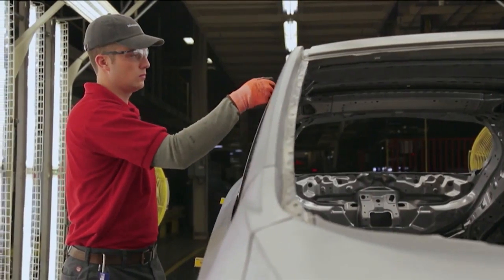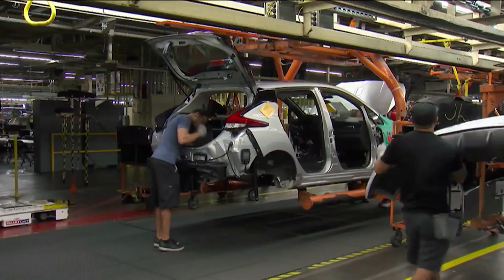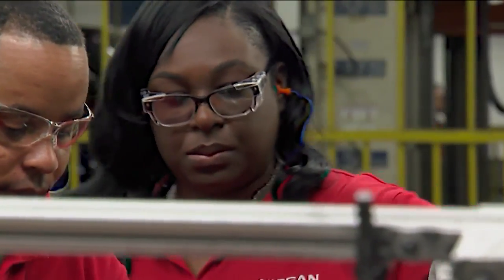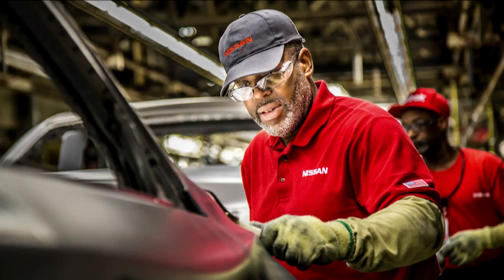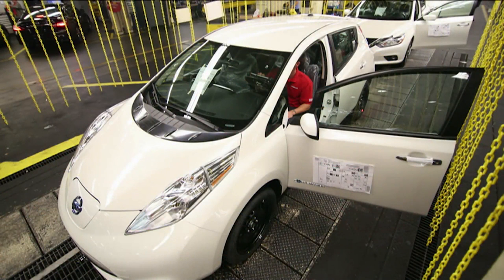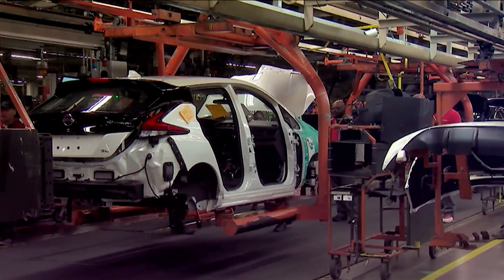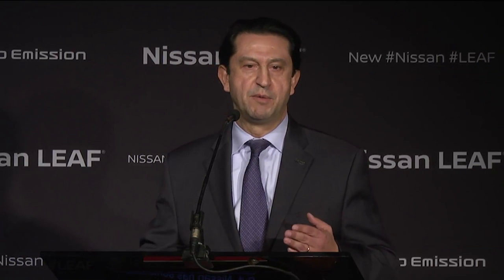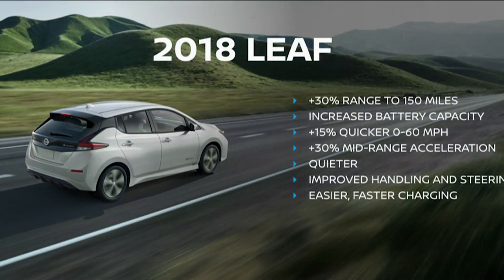2018 Nissan LEAF Job One ceremony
Production of the all-new 2018 Nissan LEAF officially began on December 4 at the Smyrna Vehicle Assembly Plant in Smyrna, Tenn. The Nissan LEAF has been in production at Smyrna since 2013, with more than 114,550 models sold in the United States since 2011. The all-new 2018 Nissan LEAF will be available in all 50 states at launch, with a starting price of $29,990.